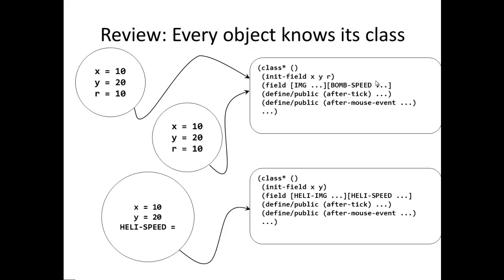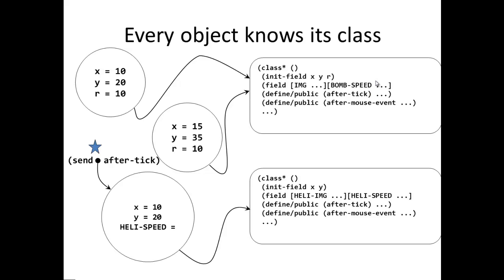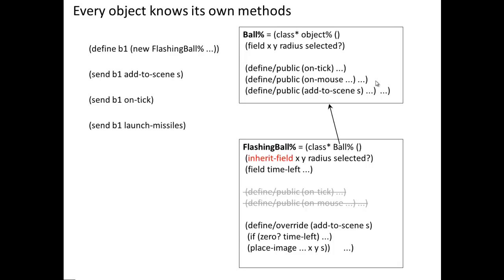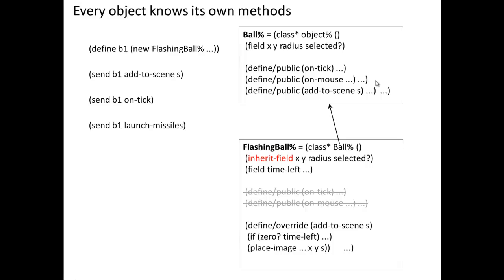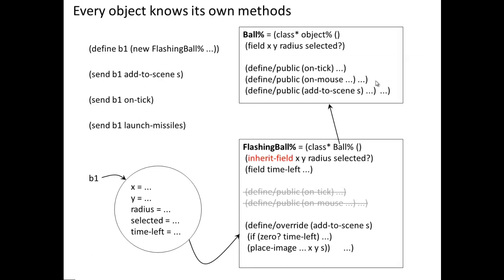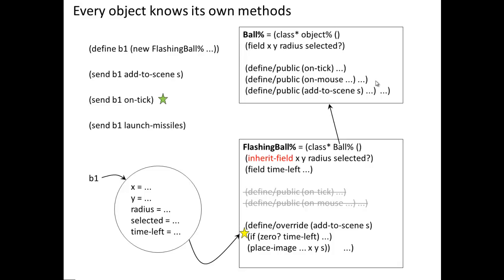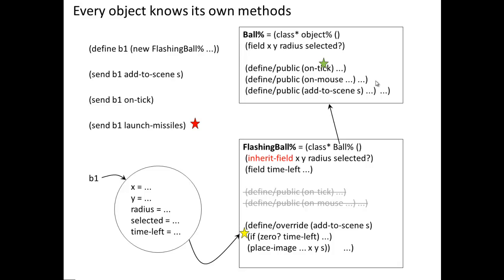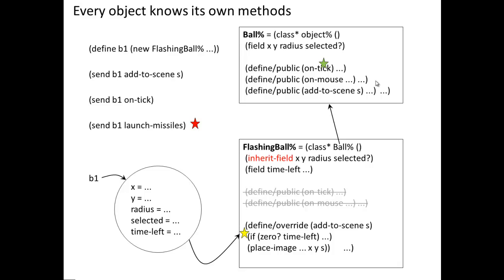Lesson 12 1 Video 2 How Inheritance Works